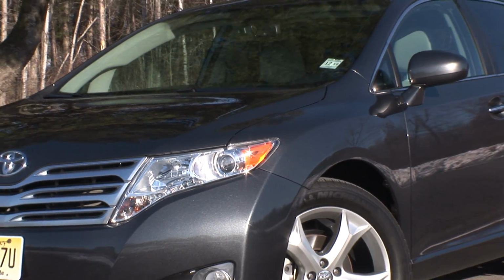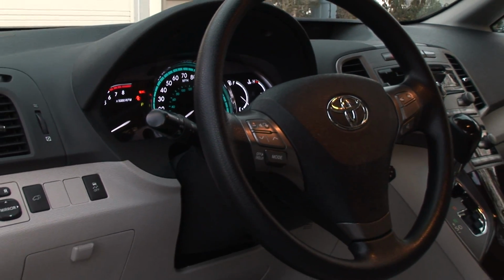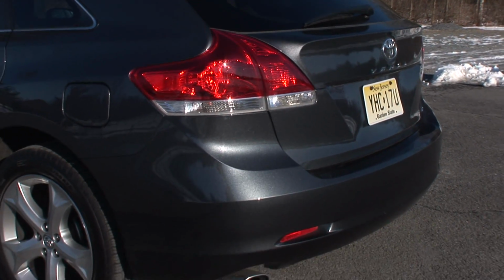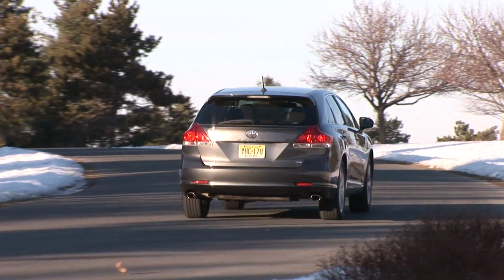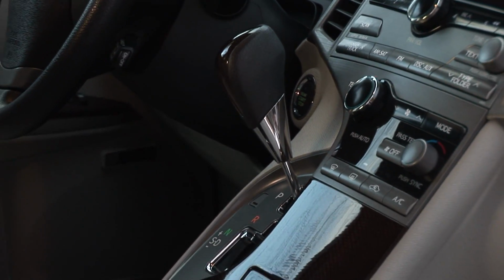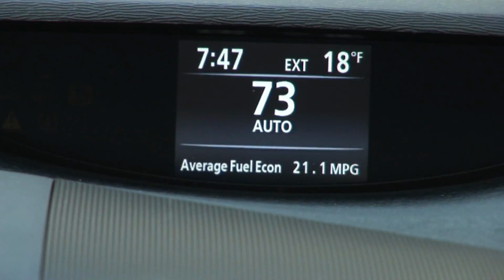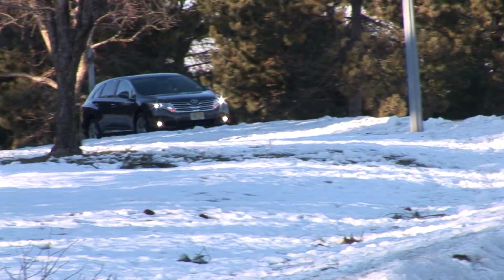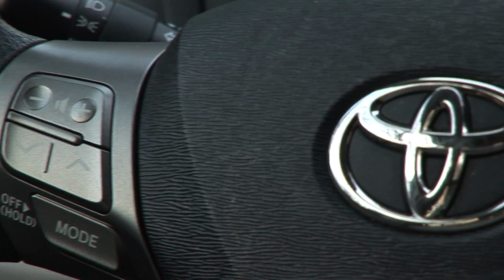2010 Toyota Venza V6 AWD - Drive Time review | TestDriveNow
Drive Time review of the 2010 Toyota Venza V6 AWD by auto critic Steve Hammes